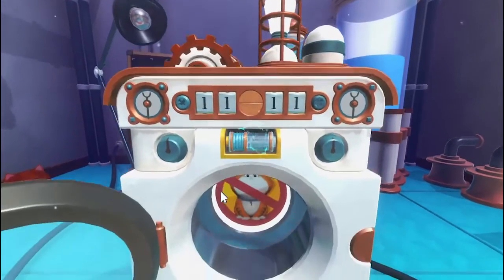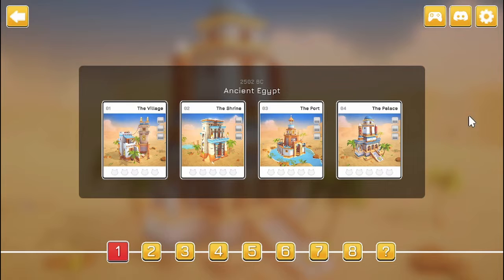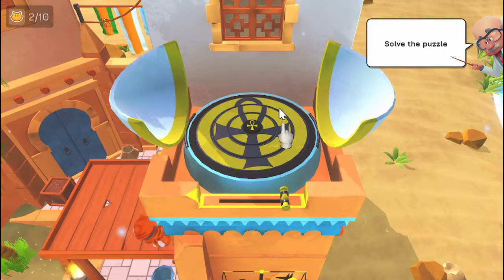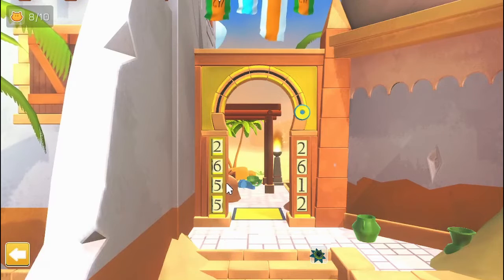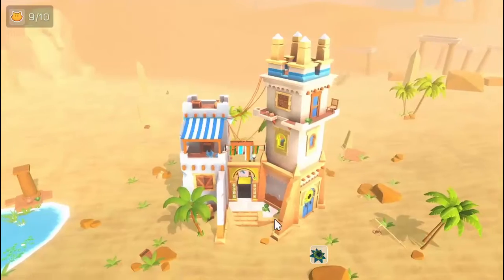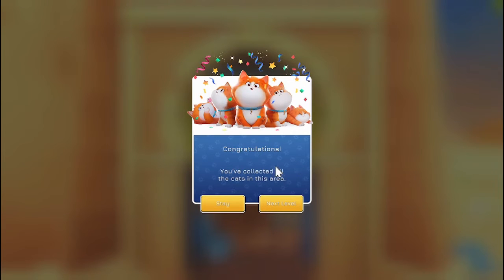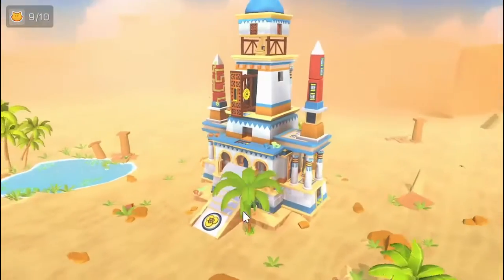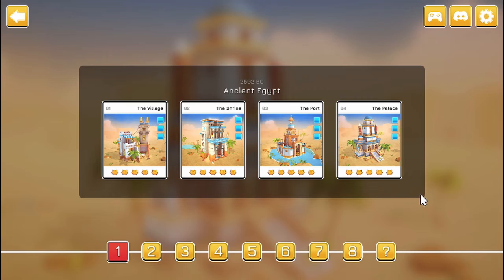Cats in Time Ep. 1 Ancient Egypt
Cats in Time